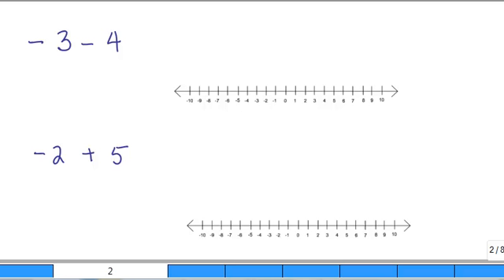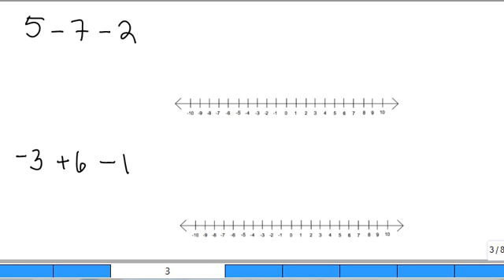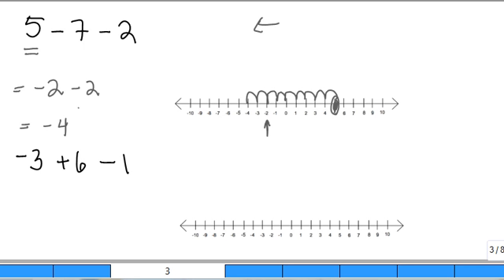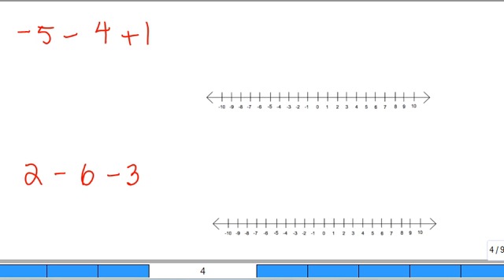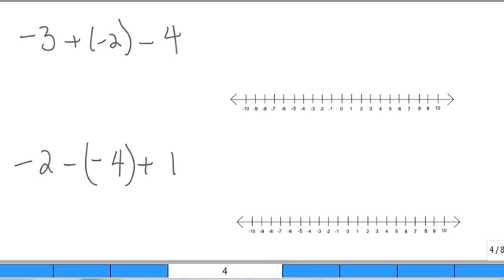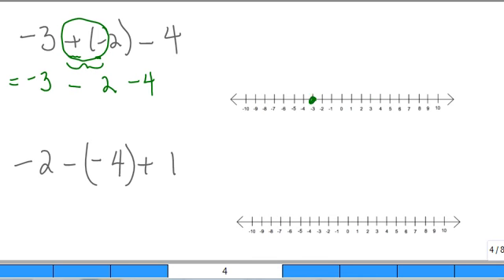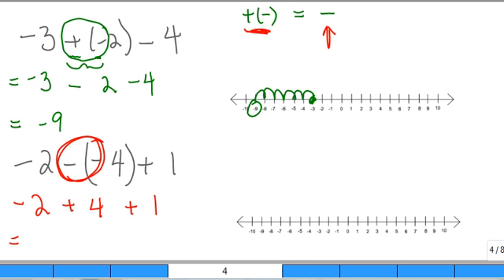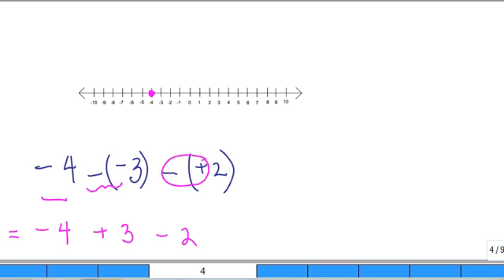Math - Integers - FM LF 7 Unit 1 Lesson 1 Skill 1